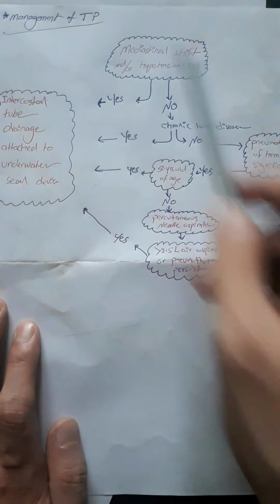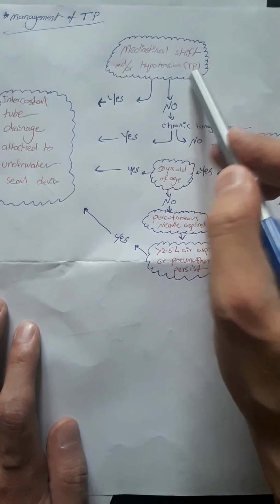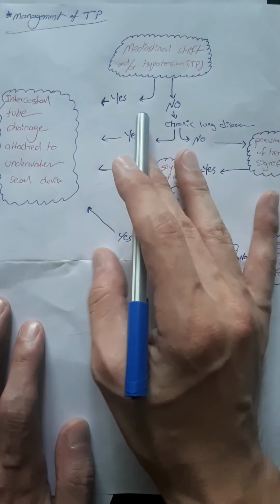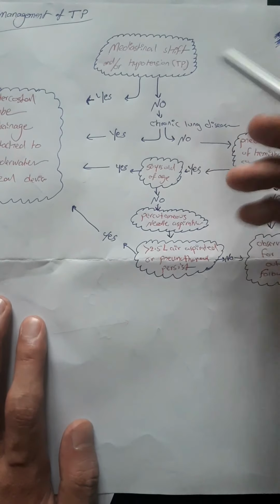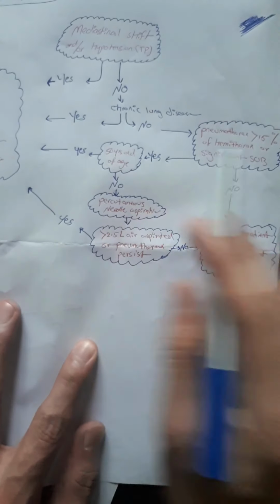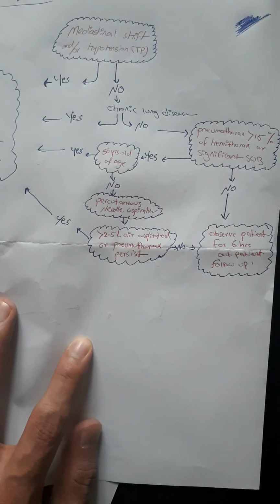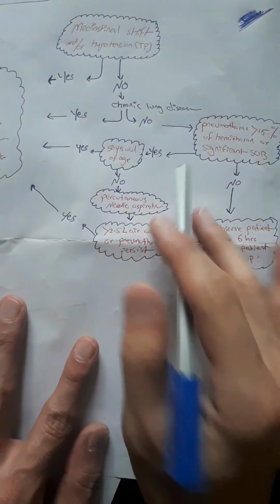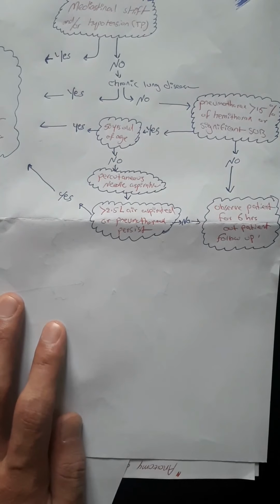Pneumothorax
what is pneumothorax?
types?
classifications?
Investigation?
management?

Sources 👉👉 Davidson's Principles and Practice of Medicine  &  Harrison's Principles of Internal Medicine.